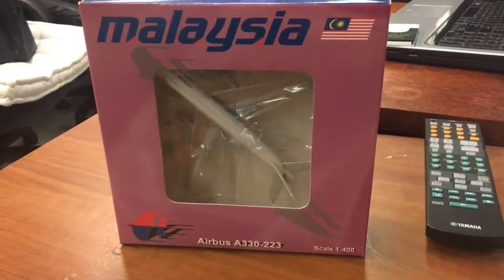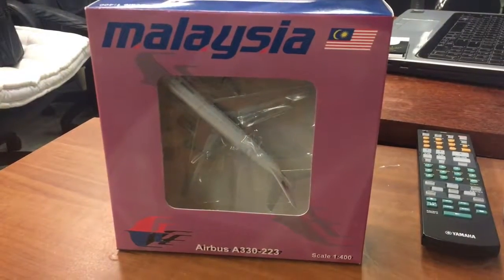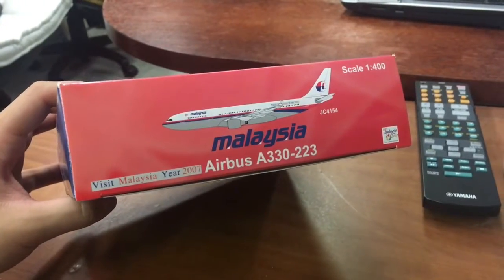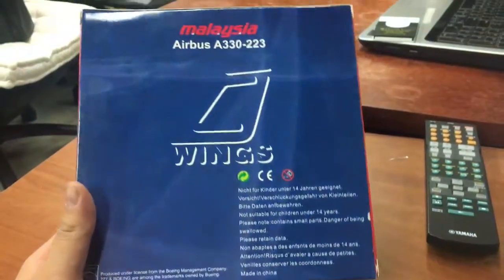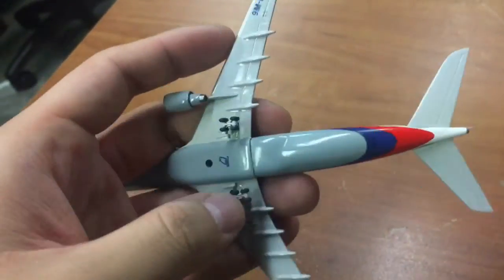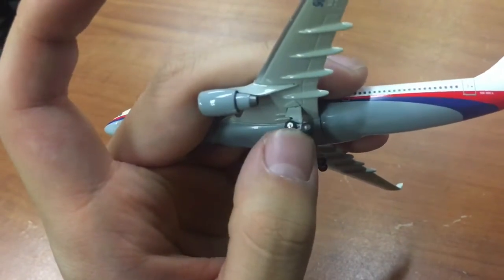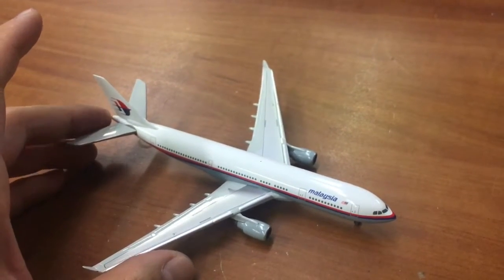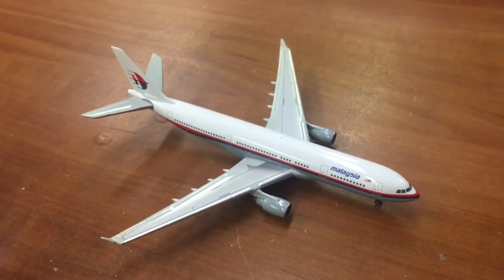1:400 JC Wings Malaysia Airlines Airbus A330-200 Unboxing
Filmed on November 28th (Cyber Monday), 2016

This is my third 1:400 scale model (and first JC Wings model) that I've bought for my commercial airliner model collection; I bought the model from diecastairplane.com for a total of $24.46, as part of the website's Black Friday sale.

This JC Wings A330-200 model is made of die-cast, very detailed, and highly collectible!  The landing gear wheels do roll, and the main gears also pivot as well!

This particular A330-200 has been in service with Aerolineas Argentinas as of September 2013.  Click on the following link to see more historical operators of this aircraft

Overall, this JC Wings A330-200 looks stylish, detailed, and flawless!  There are some details left behind from GeminiJets, such as undercarraige of the fuselage and exit markings, but the warning labels on the wings are believed to be never-before-seen on any 1:400 GeminiJets models.  Overall, JC Wings are much indifferent compared to GeminiJets, and I would recommend JC Wings in the same degree as GeminiJets!